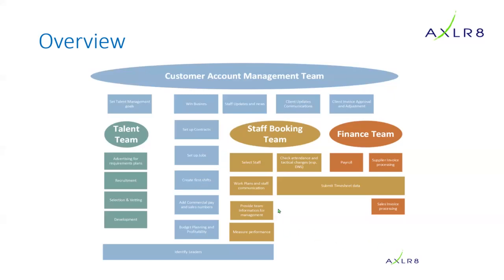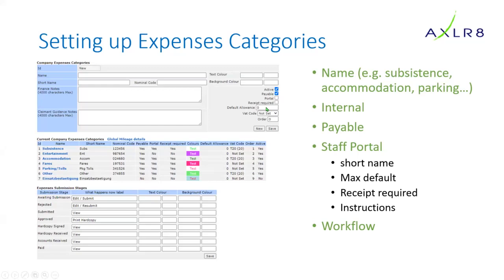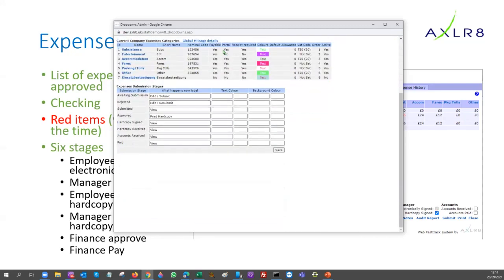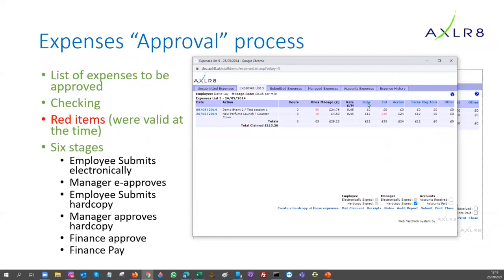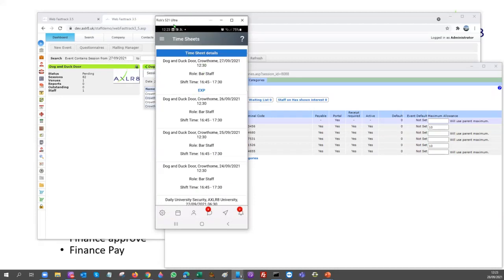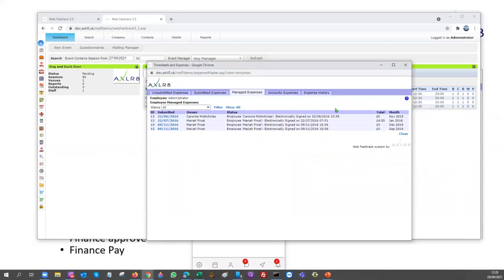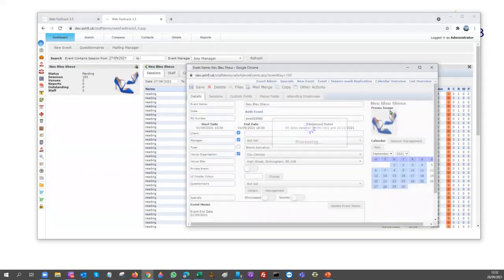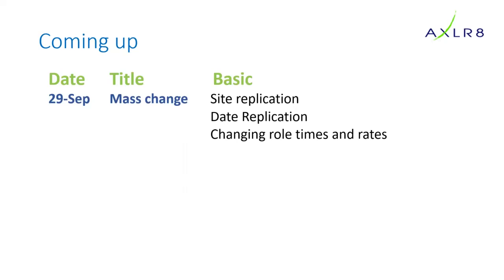Expenses Admin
Demosntration on expenses admin.